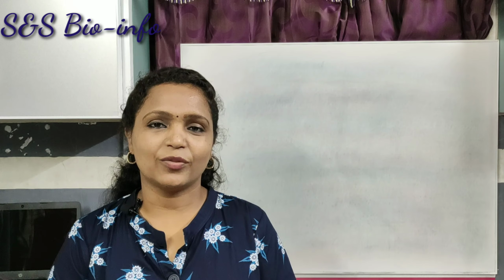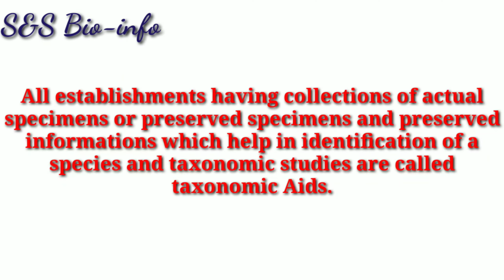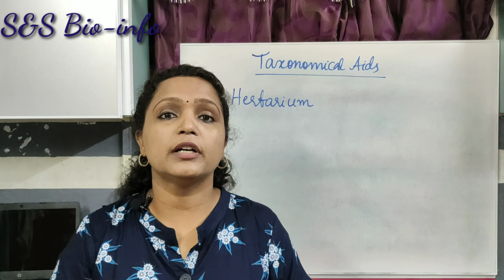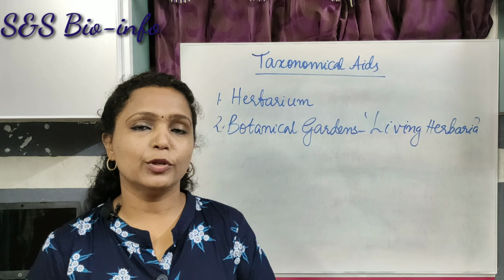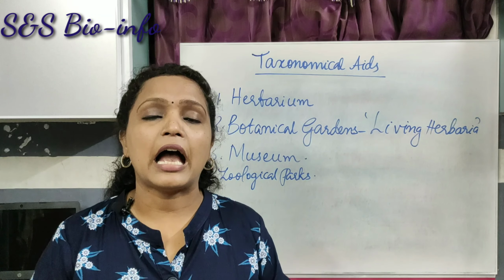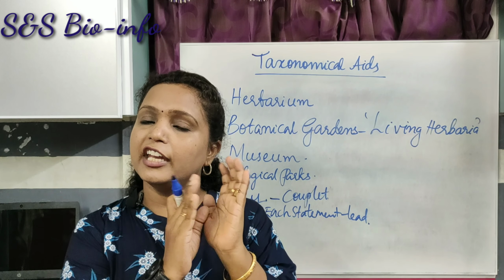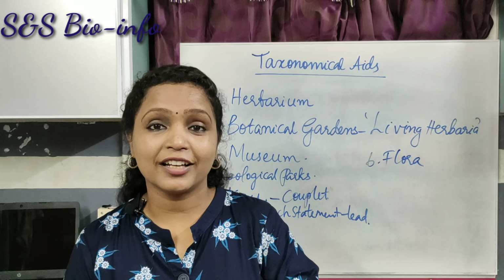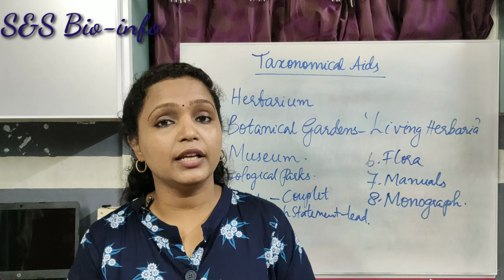CLASS XI BIOLOGY Taxonomic Aids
Different types of Taxonomic Aids